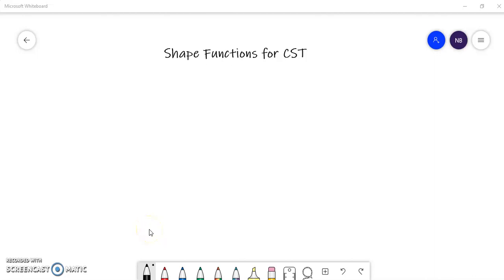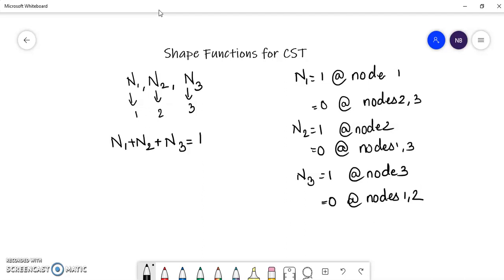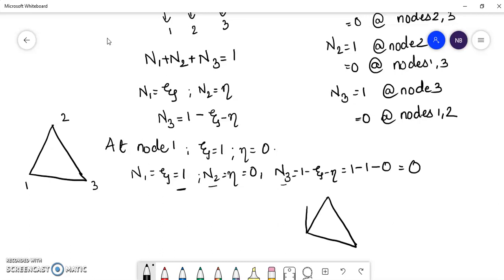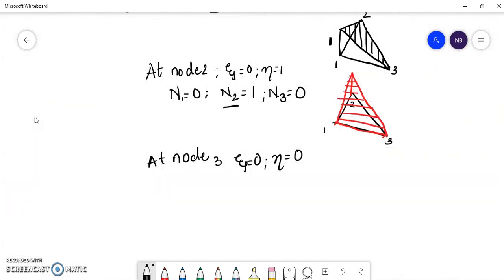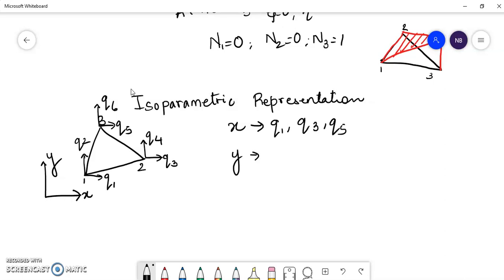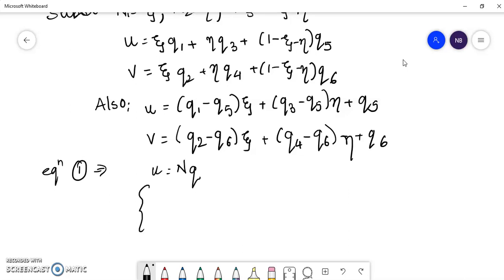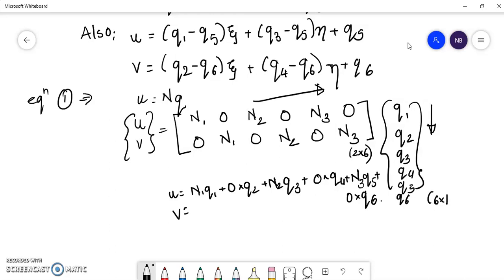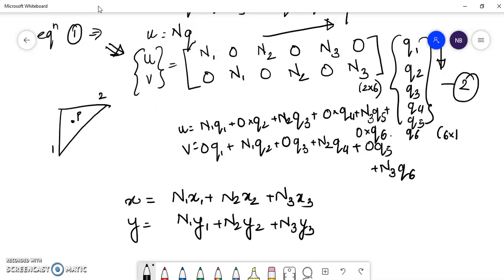Constant Strain Triangle Part 2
Shape functions inconstant strain triangle.